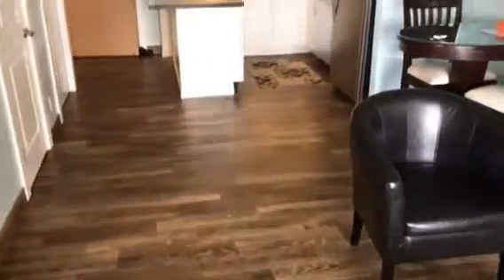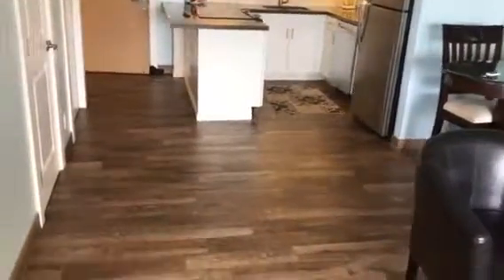Maui Banyan H505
Exceptionally upgraded and well appointed short term vacation rental in South Maui just steps to the Kamaole beaches.